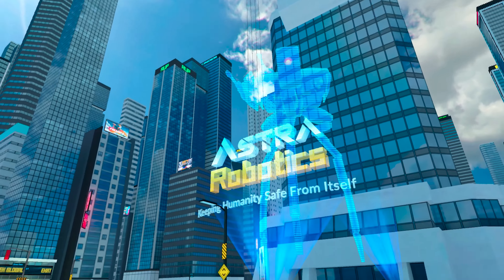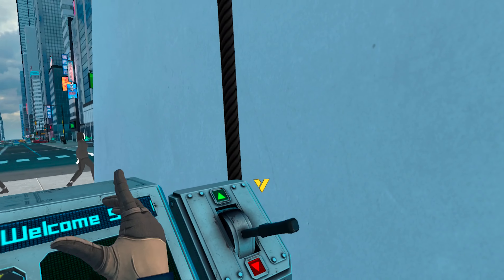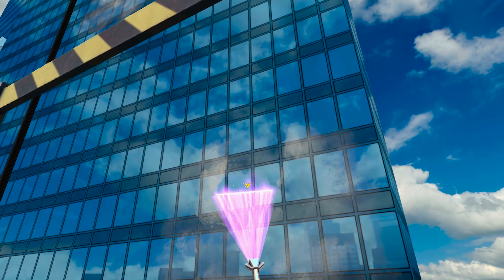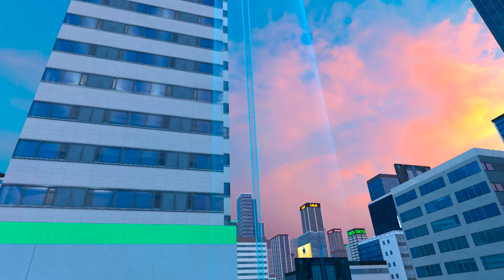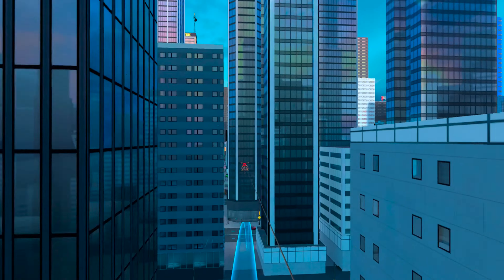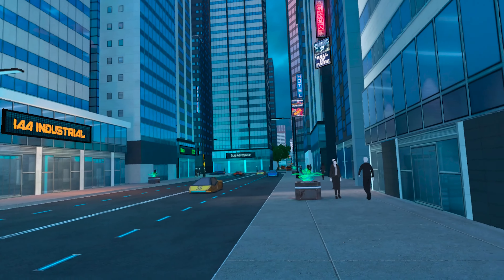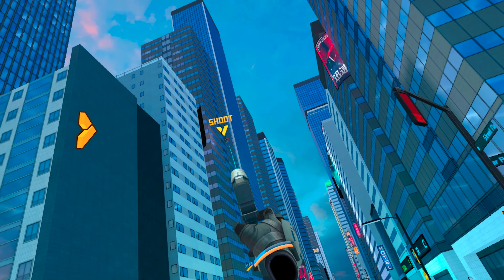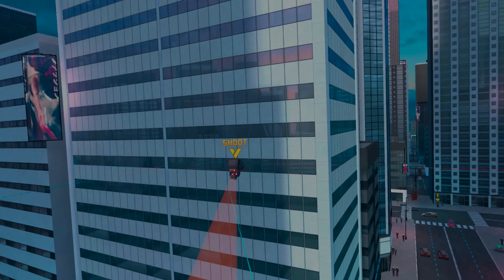Resist | Swinging Across The City With Guns | Meta / Oculus Quest First Impressions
We couldn't finish a fair review in time for launch, so here's Pete Austin with his first impressions of Resist on Quest!

Excuse the Blade & Sorcery glitch in the titles!

Does anybody read this description? Buried Alien!

6DOF REVIEWS WEBSITE

QUEST TRAILERS

QUEST REVIEWS